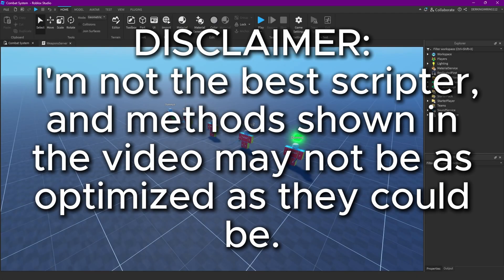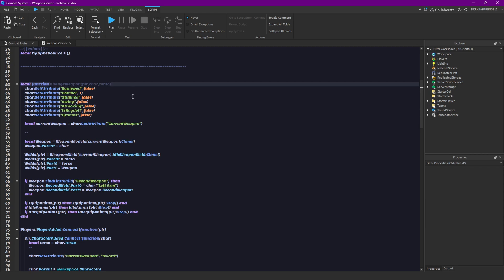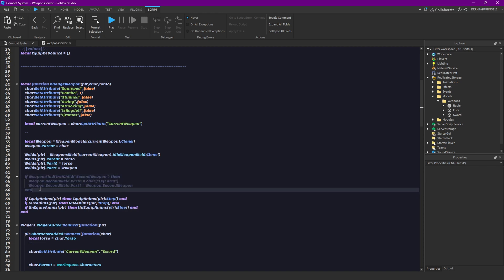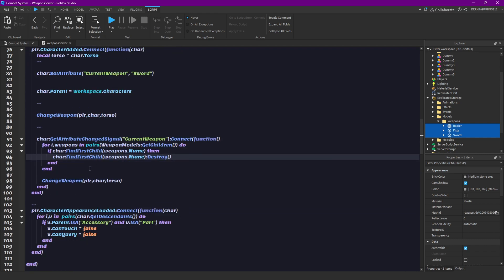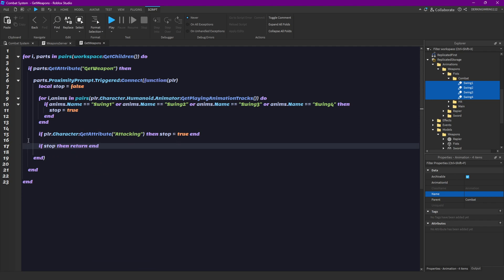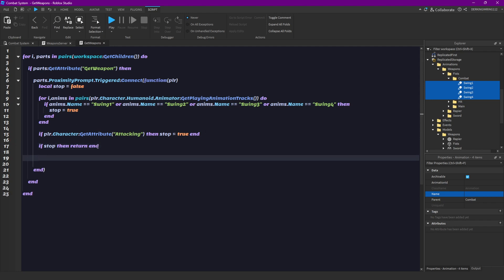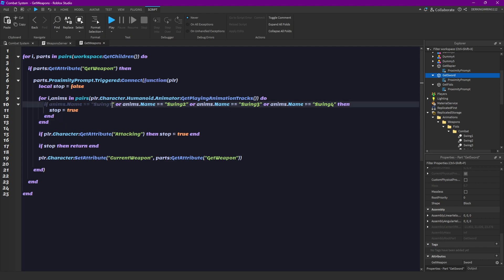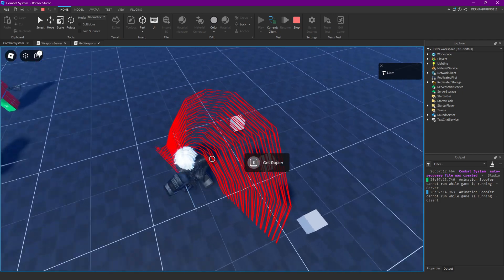Combat Tutorial V2 #16 - Switching Weapons In Game | Roblox Studio [TUTORIAL]